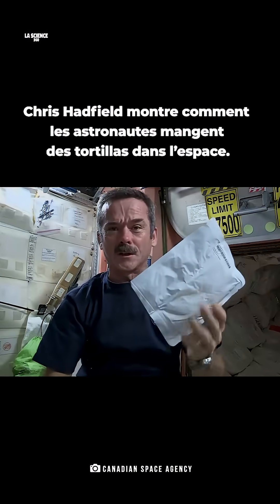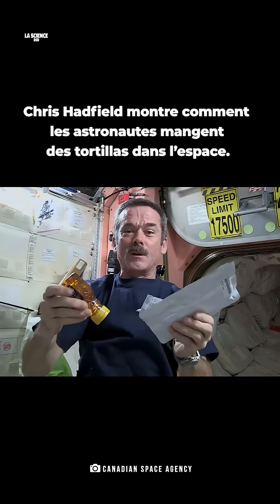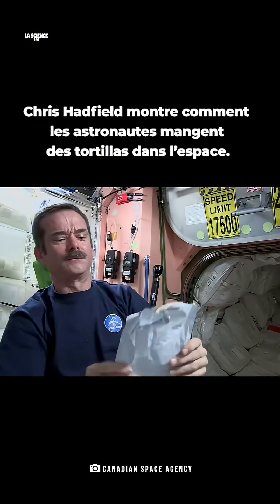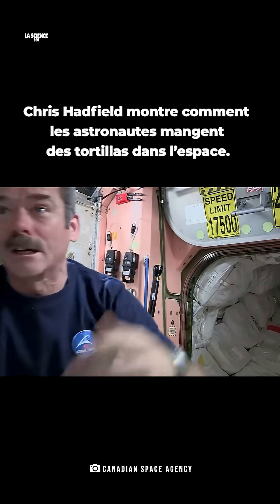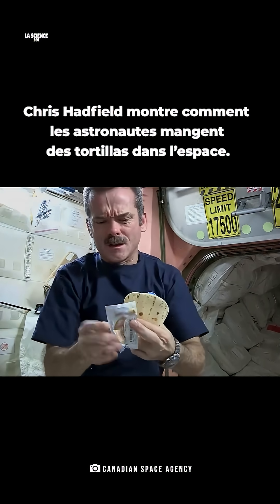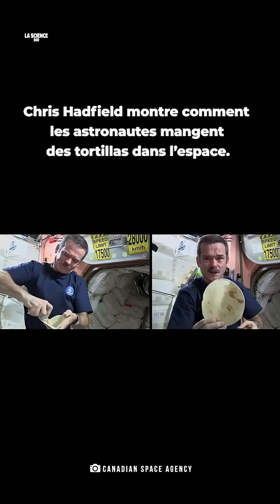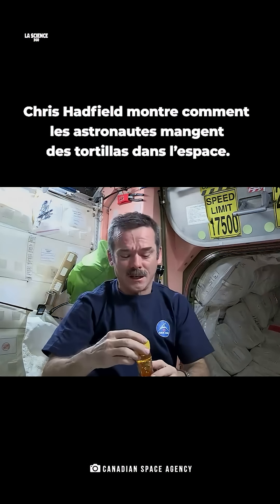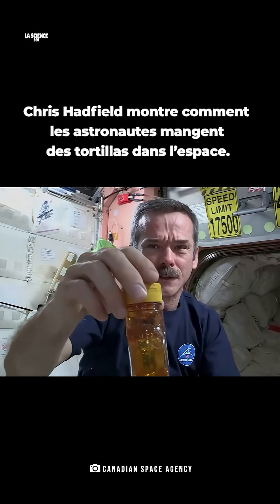Manger des Tortillas dans l’Espace 🚀 Zéro Gravité en Action !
Que se passe-t-il quand on mange des tortillas en apesanteur ? Dans cette vidéo, découvrez comment les astronautes dégustent leurs repas dans l’espace, les astuces qu’ils utilisent pour éviter les miettes et les défis insolites de la vie en orbite. Une plongée amusante et fascinante dans le quotidien des missions spatiales.

Top Playlists de la Chaîne.

À Propos de la Chaîne
Bienvenue au Lab 360 Francais! La destination ultime pour les dernières nouvelles spatiales et les documentaires spatiaux du monde de l'astronomie et de l'astrophysique. Restez informé de toutes les découvertes actuelles de la NASA, du télescope spatial James Webb, ainsi que de vidéos faciles à expliquer sur les trous noirs, les astéroïdes, les galaxies, les planètes et bien plus encore.
Vous trouverez également une collection d’expériences faciles à réaliser qui nourriront le passionné de sciences qui sommeille en vous ! Es-tu prêt?